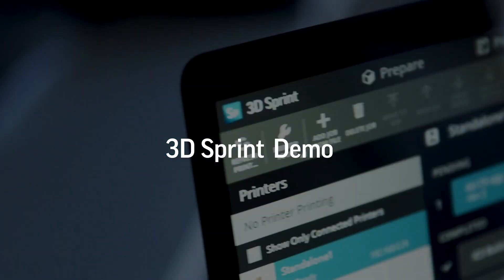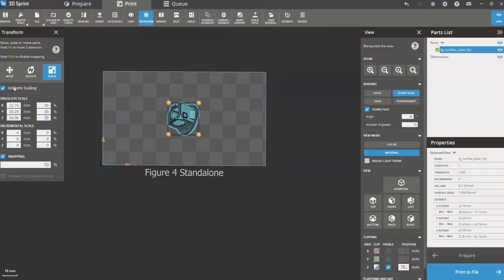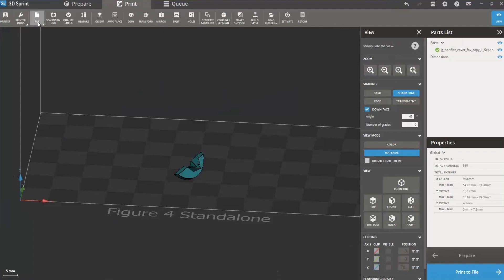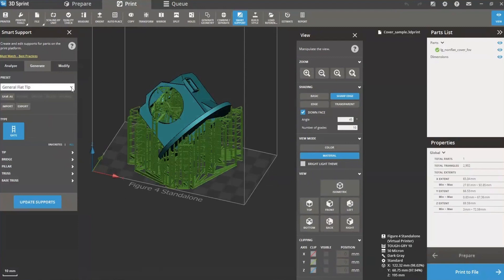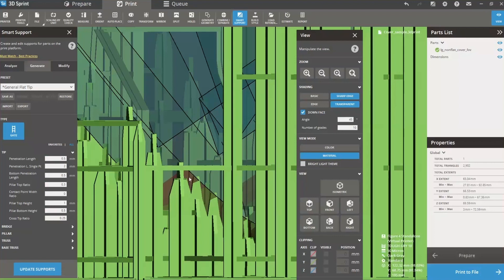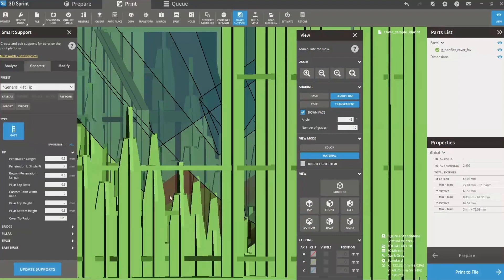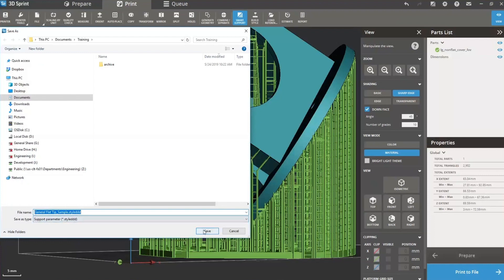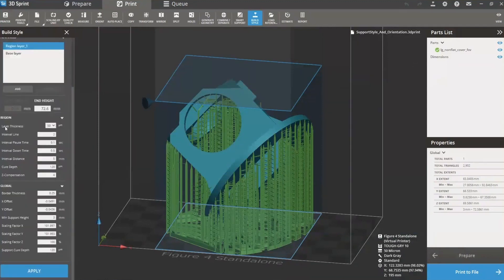Figure 4® Tutorial Module #4 - 3D Sprint Demo: Intermediate Tools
This video continues the Figure 4 tutorial series and familiarizes the user with the 3D Sprint's ribbon icons and how to use them. The video also covers support options, manual edits, and build style options.

If you need help with the software material or have questions we recommend you visit this